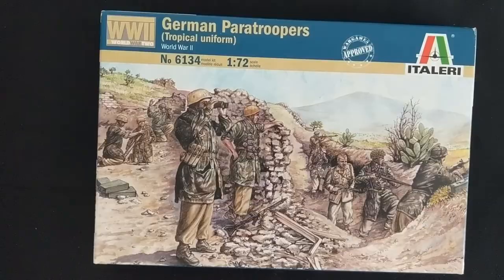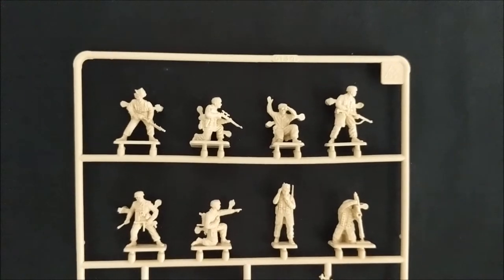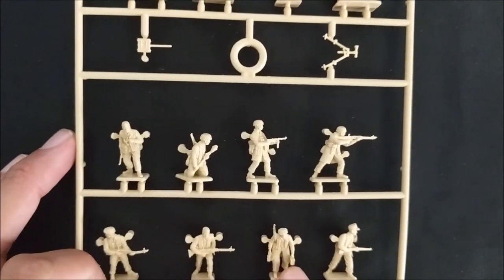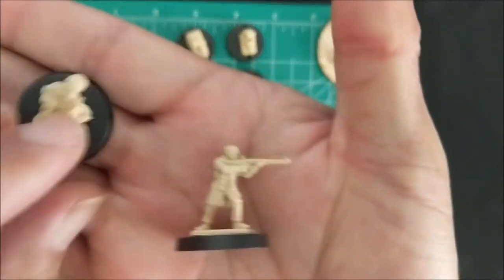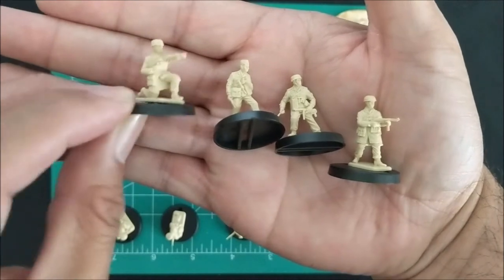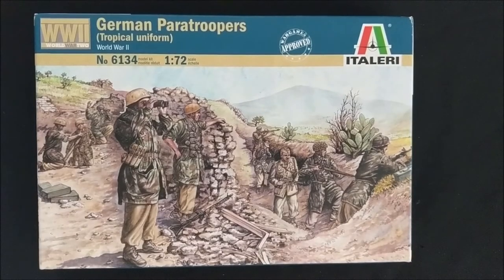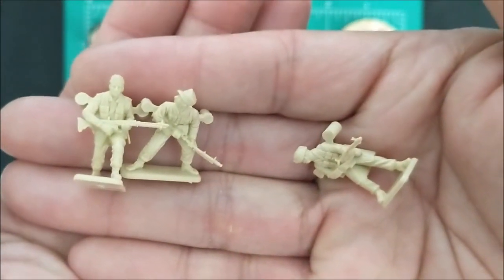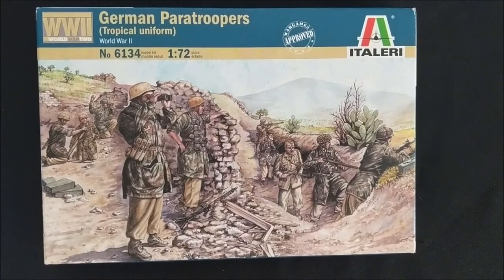WarGamingNewb Builds an Army: Warlord Games Bolt Action 1/72 Falschirmjager Episode 1 [VLOG]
Watch as I take Italeri's German Paratroops in Tropical Uniform (1/72 scale) and build a Warlord Games Bolt Action 1/72 Falschirmjager army.